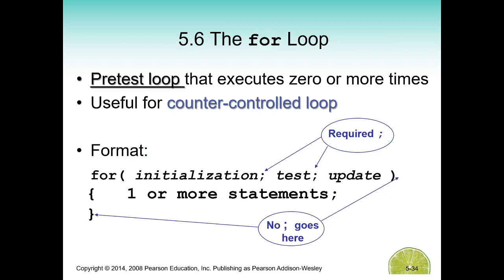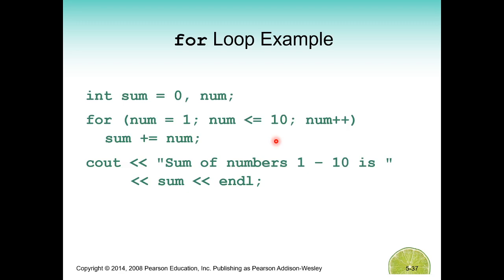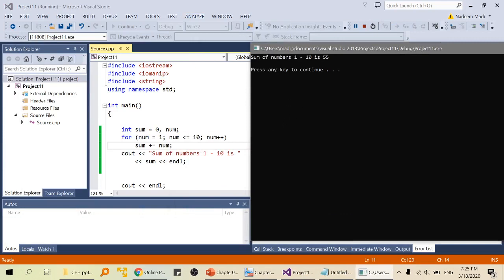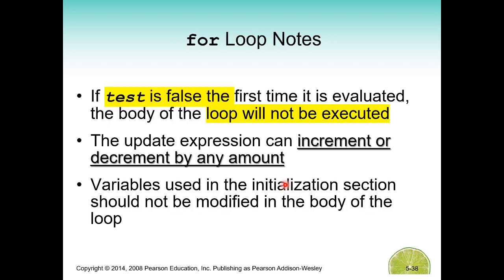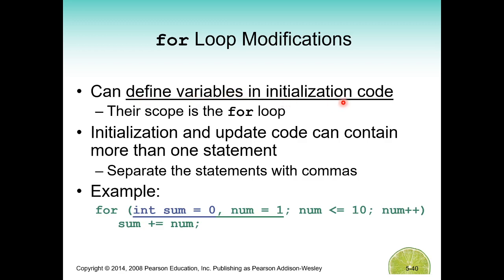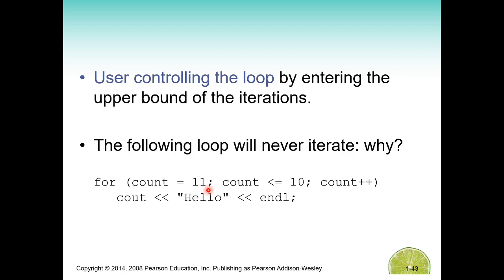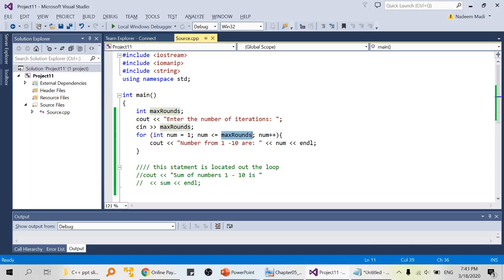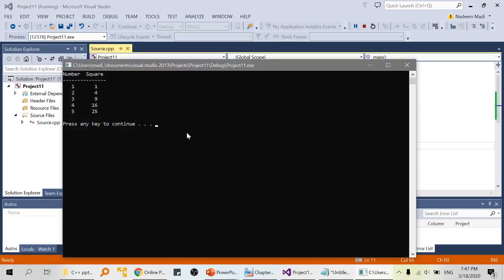INFS102/L: 5.6 The for loop